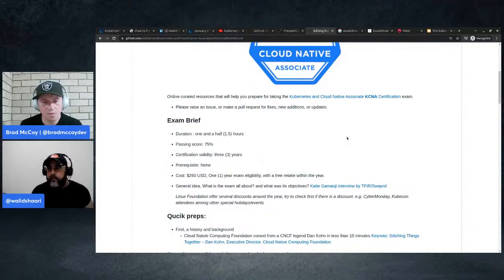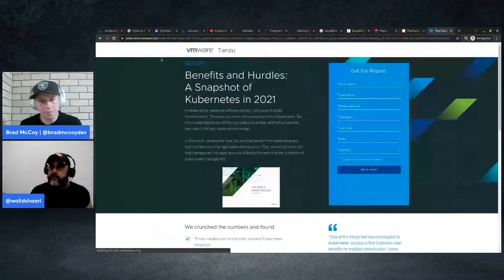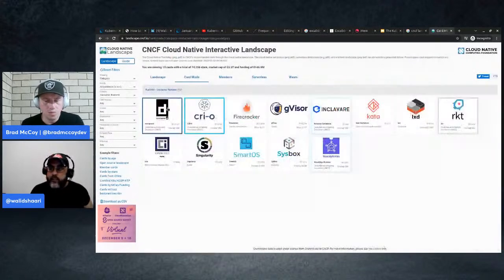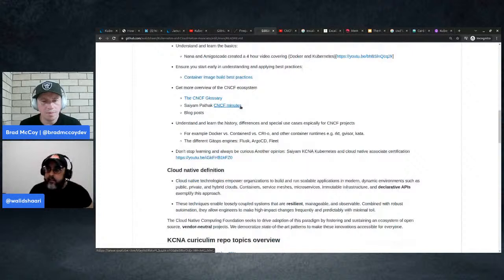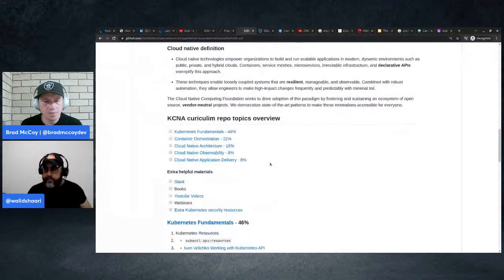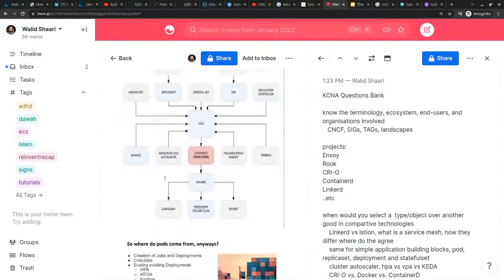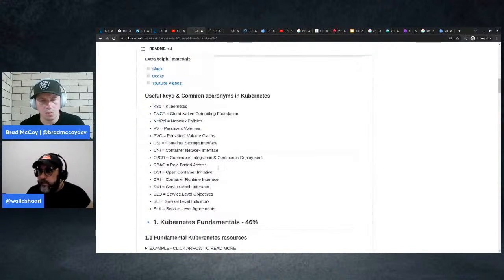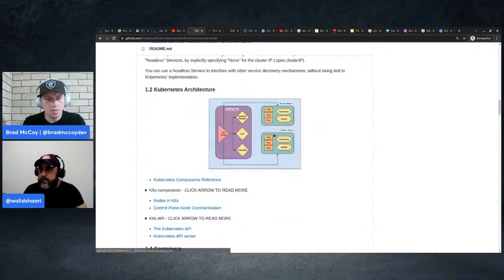KCNA Prep - Kubernetes Fundamentals Part 1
This webinar is part 1 of a mentoring program to get your KCNA exam

For details about this program and past videos, you can look

In this session we will go over the following:

Kubernetes Fundamentals
- Kubernetes Resources
- Kubernetes Architecture

If you would like to help present one of these talks please reach out!